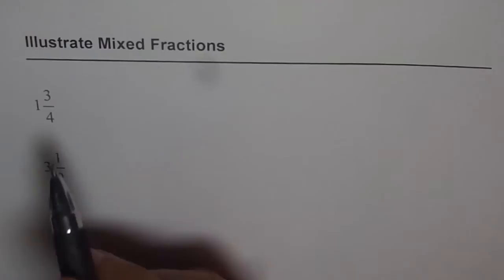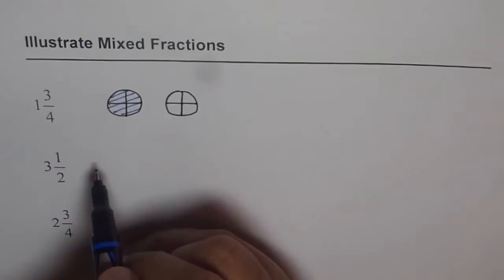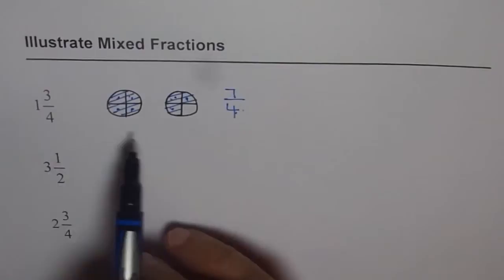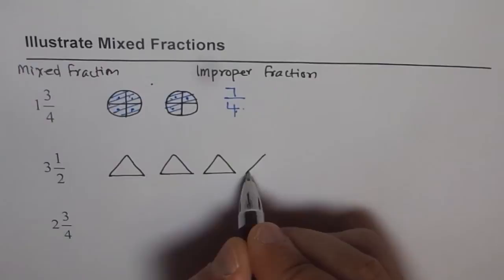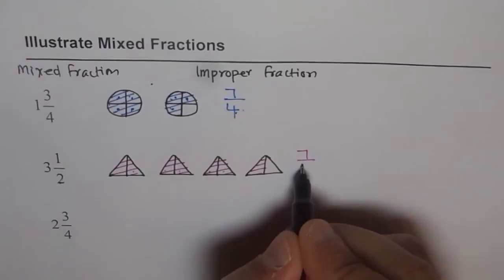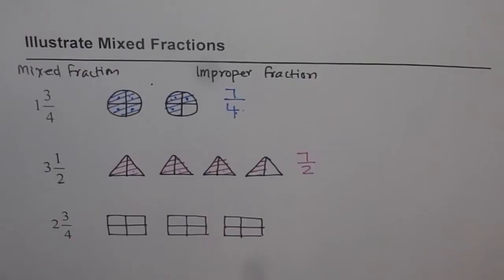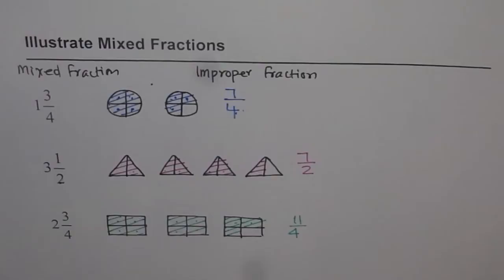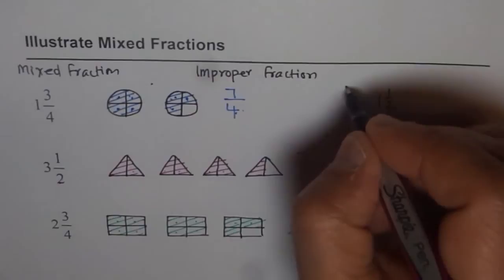12 Illustrate Mixed Fraction and Write as Improper Numbers